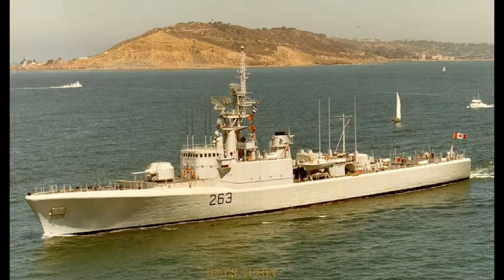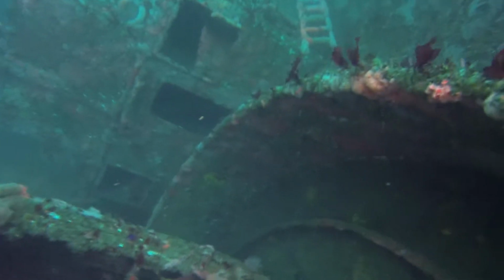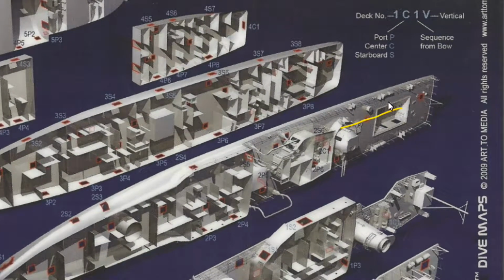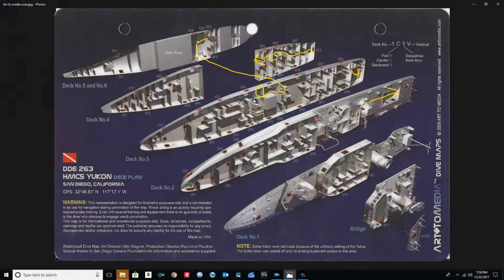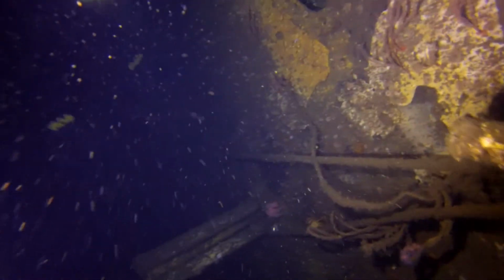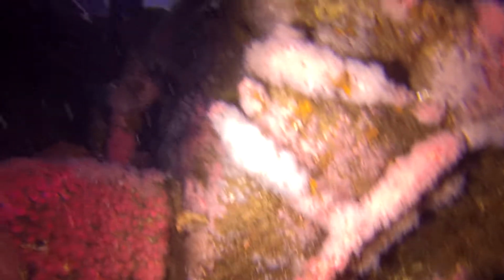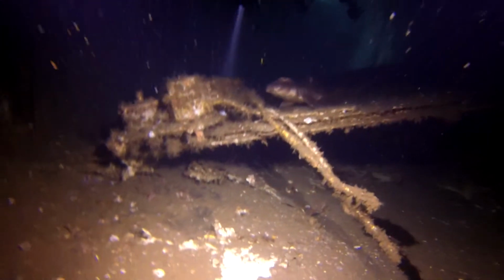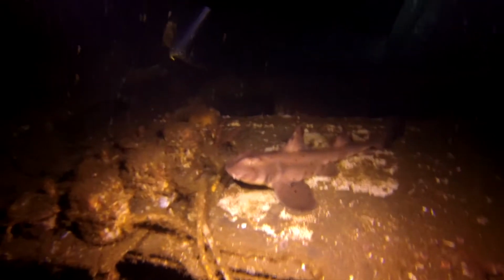HMCS Yukon dive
A dive on the HMCS Yukon with LP Scuba in November 2017